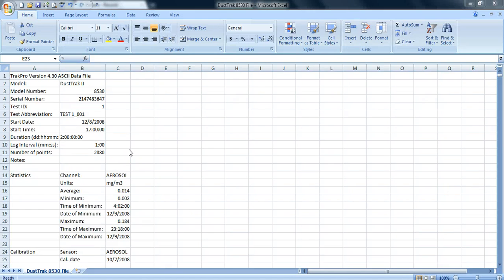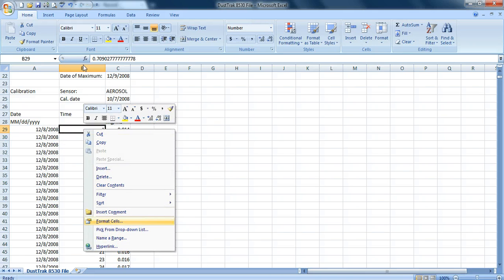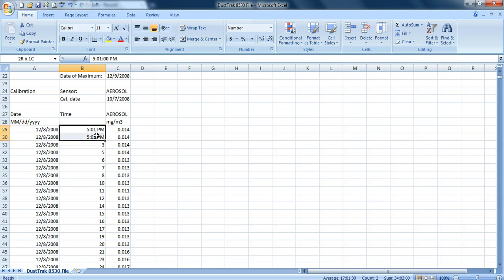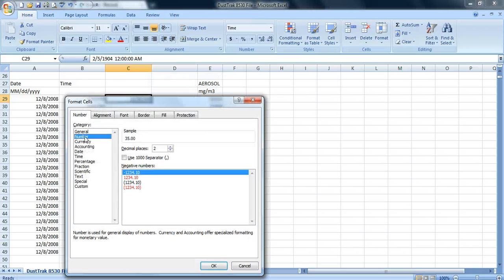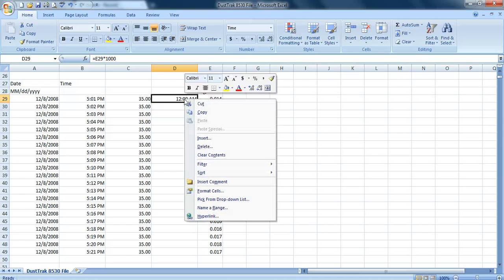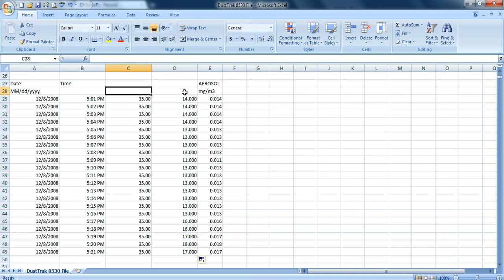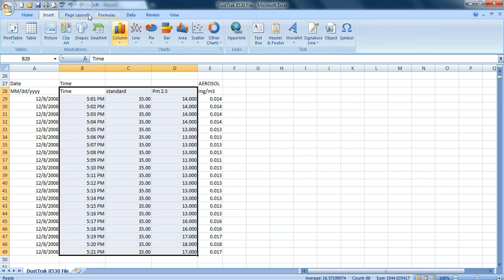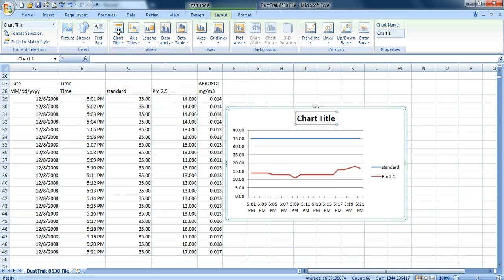Dusttrak file to Excel Graph